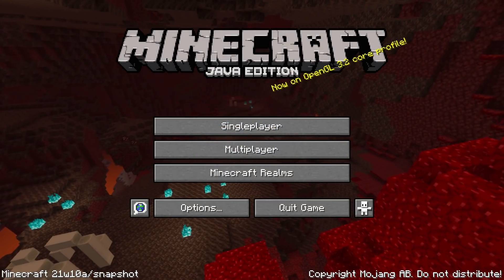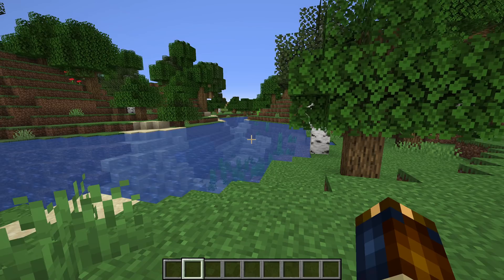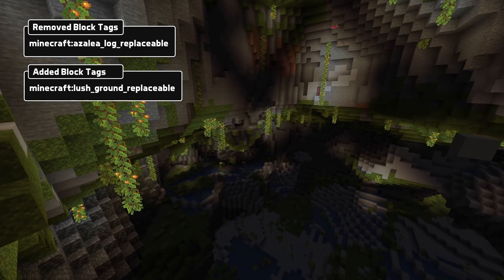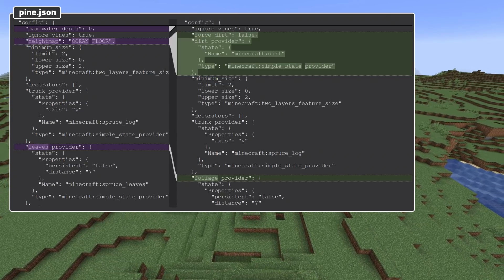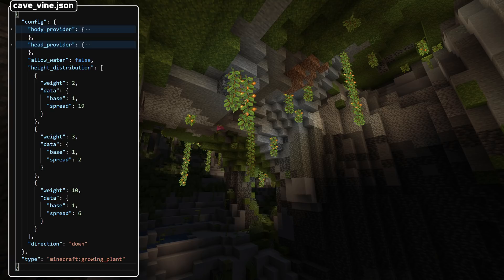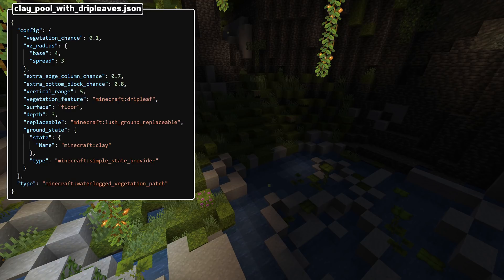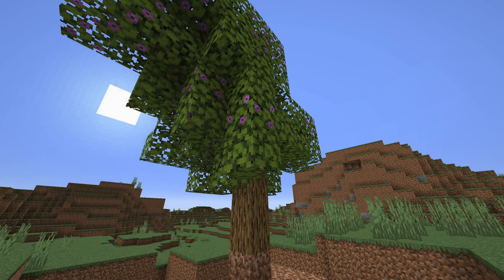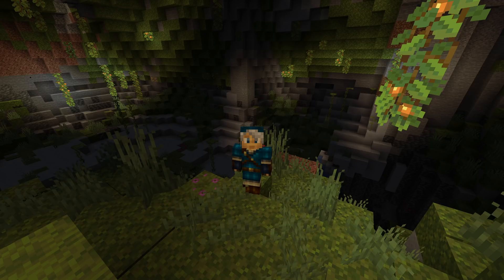Technical News in Minecraft Snapshot 21w10a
Snapshot 21w10a is out with shaders in resource packs and a whole lush cave full of new custom world generation features! Here's a guide to all the technical changes!

Timestamps:
Introduction: 0:00
Rendering & Shaders: 0:40
Resource Packs: 1:33
Commands: 3:22
Renames and Data: 3:57
Tags: 4:31
Custom Worlds: 4:59
Custom Worlds - Fossils: 5:10
Custom Worlds - Heightmaps: 6:17
Custom Worlds - Trees: 6:48
Custom Worlds - Decorators: 7:43
Custom Worlds - Block State Providers: 8:18
Custom Worlds - New Feature Types: 8:48
Vanilla Feature Definitions: 13:55
Outro: 15:42

Change Highlights in this version:
Rendering & Shaders:
- Rendering is now using OpenGL 3.2 core profile. All fixed function rendering has been replaced with shader based rendering
- Shaders are now included for all supported render states. Any shader except for the blit shader can also be replaced in resource packs

Resource packs:
- New shaders folders
  - minecraft/shaders/core
  - minecraft/shaders/include
- moj_import meta-command in shader files used to include other files
- Spyglass now has two textures, spyglass.png is now for the inventory icon, spyglass_model.png for the held item

Commands:
- The give command can only give up to 100 stacks of items at a time (eg. 6400 stone or 100 iron swords)
- Fixed MC-154094: Lectern running /clear turns items into ghost items

Data:
- The maximum size that slimes can be summoned with is now 128
- Lit is now a block entity field rather than a block state

Structures:
- Fixed MC-215194: Structure blocks do not work below y=0

Custom world gen:
- Fossils are now configurable
- Heightmaps:
  - All heightmap decorators except heightmap and heightmap_spread_double removed
  - Heightmaps now have a configuration field for which heightmap to use
  - New heightmap_with_water_threshold decorator that checks heightmap water depth at the location and discards placement if it's above the threshold
- Trees:
  - Trees no longer have a heightmap and max_water_depth field, use the above two instead
  - New trunk placer type: bending
  - New foliage placer type: random_spread
- New decorator: cave_surface
  - surface field: floor or ceiling
  - floor_to_ceiling_search_range
- New block state provider type: randomized_int_state_provider - Takes the result of another state provider and randomizes an integer state property on it
- New feature type: growing_plant
  - Places a pillar of blocks, with the top or bottom block being different
  - As an example of these new things, cave vines are a growing_plant using a cave_surface decorator and a randomized_int_state_provider to randomize the vine age
  - Big dripleaves are also growing plants that grow upward instead of down
- New feature type: vegetation_patch
  - Places a patch of ground and optionally a bunch of features on top of it.
  - Example: moss_patch, moss_patch_ceiling
- New feature type: waterlogged_vegetation_patch
  - Similar to vegetation_patch and with the same config fields, but tries to waterlog its non-edge surface blocks
  - Only places features in those waterlogged blocks, and will try to re-waterlog them after placement
- New feature type: root_system
  - Places a root system of blocks going upwards until free space is found, then places another feature there
  - Also decorates the surface it started on with another block
- Those new features implement everything in the lush caves
- All the vanilla definitions updated, including all trees and biomes